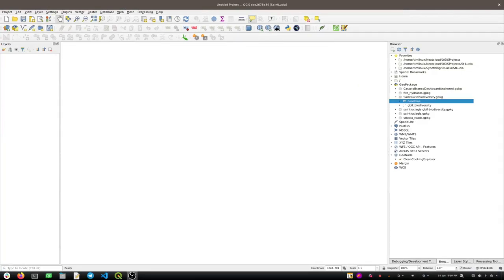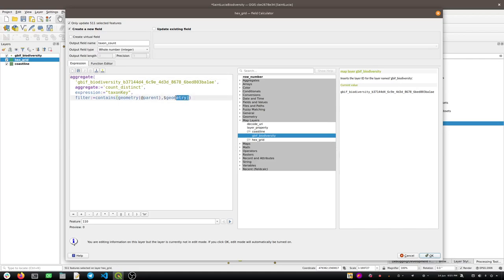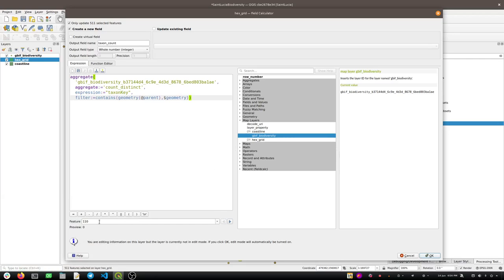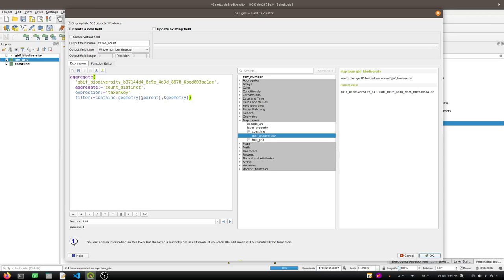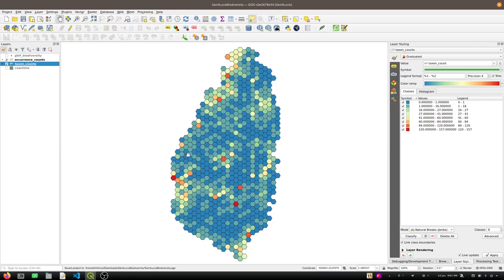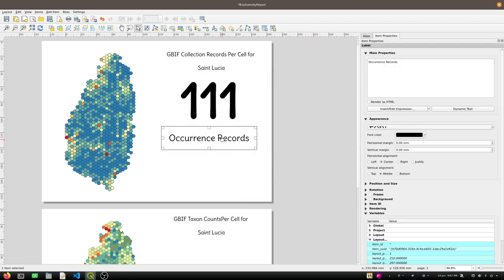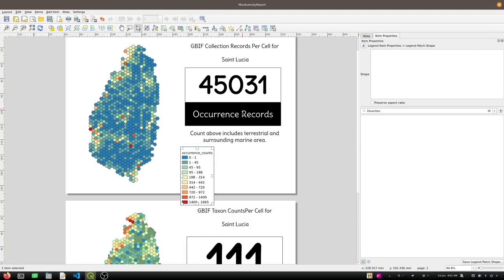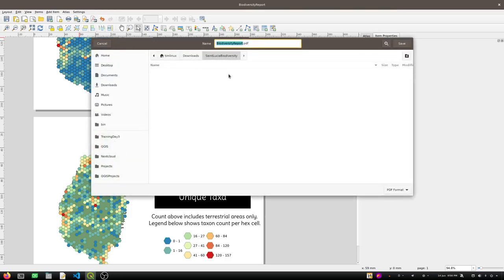QGIS Road to Nerdvana 24: Aggregate expressions for Biodiversity Mapping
The expressions used in this demonstration are provided below.

To calculate the number of taxa per hex cell:

aggregate(
  'gbif_biodiversity_0ef3e541_b4e3_4872_b1fe_cb166bca772c',
  aggregate:='count_distinct',
  expression:="taxonKey",
  filter:=contains(geometry(@parent),$geometry))

The aggregate summary for the number of occurrences is:

[%aggregate(
  'gbif_biodiversity_0ef3e541_b4e3_4872_b1fe_cb166bca772c',
  aggregate:='count',
  expression:="taxonKey")%]

The aggregate summary for the number of taxa is:

[%aggregate(
  'gbif_biodiversity_0ef3e541_b4e3_4872_b1fe_cb166bca772c',
  aggregate:='count_distinct',
  expression:="taxonKey")%]

If you want to add a text box showing the date range of the data, here is a bonus label expression that calculates the minimum and maximum dates:

[% to_date(regexp_replace(
 aggregate(
    'gbif_biodiversity_0ef3e541_b4e3_4872_b1fe_cb166bca772c',
    aggregate:='min',
    expression:="eventDate"),'"','')) %]
to
[% to_date(regexp_replace(
 aggregate(
    'gbif_biodiversity_0ef3e541_b4e3_4872_b1fe_cb166bca772c',
    aggregate:='max',
    expression:="eventDate"),'"','')) %]

Note that for all of the above, you should replace the gbif_biodiversity layer reference with the unique one for your project.